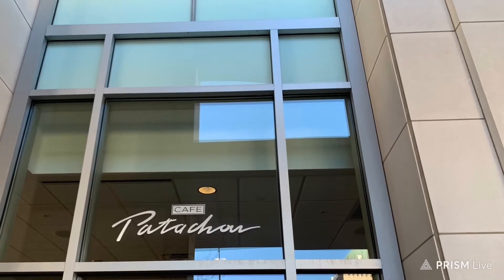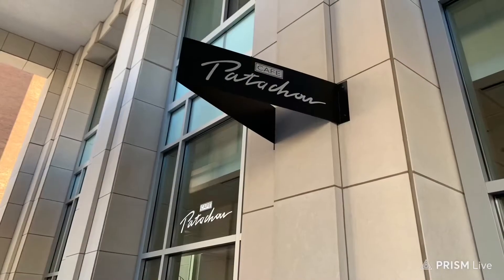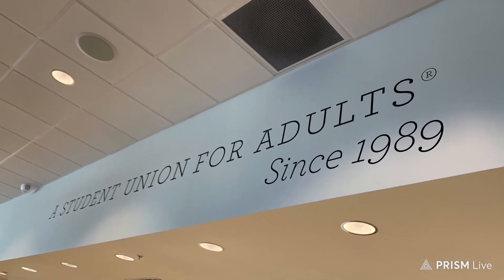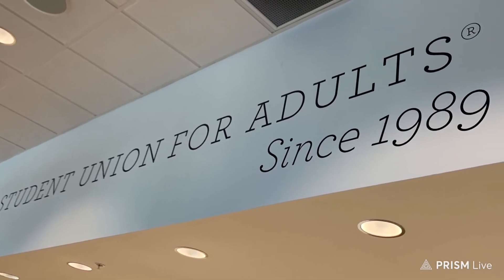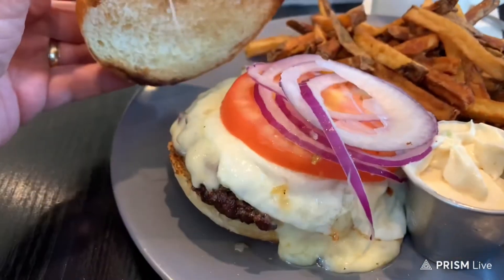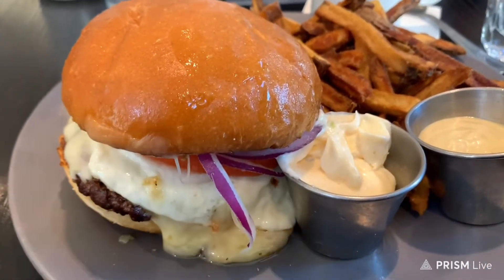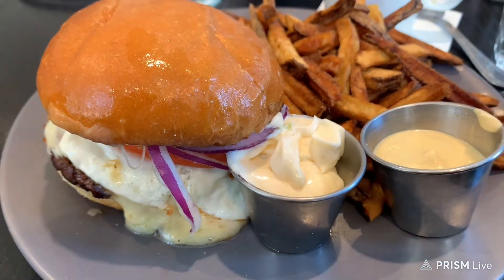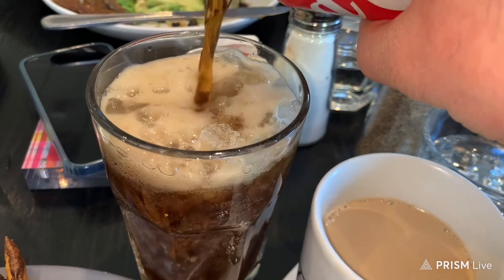Cafe Patachou in Downtown Indianapolis, Indiana